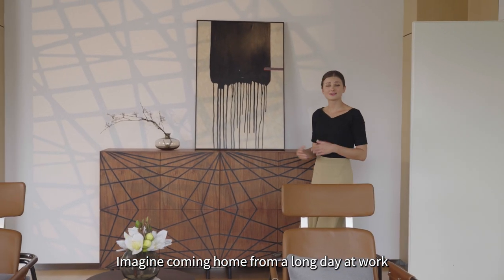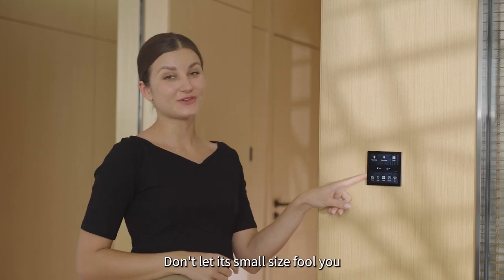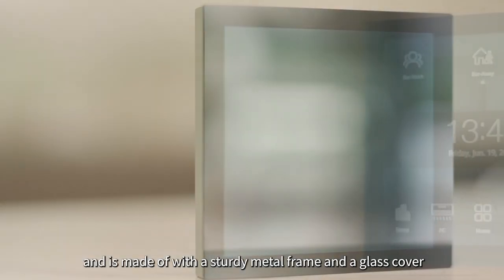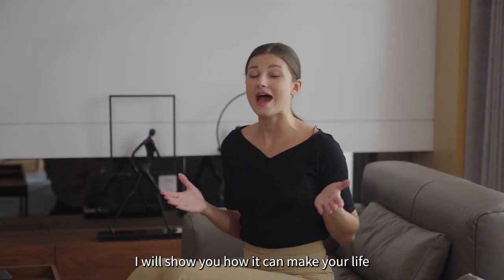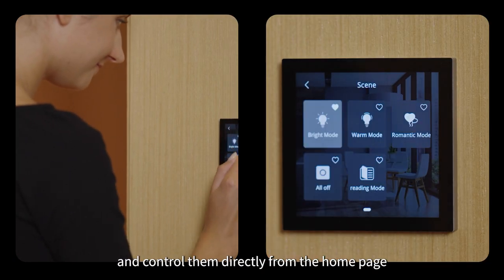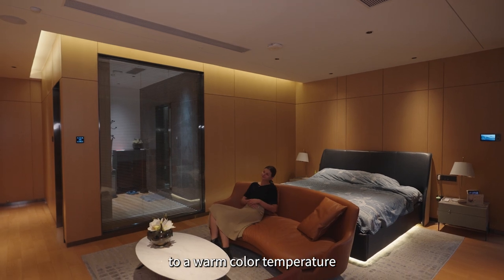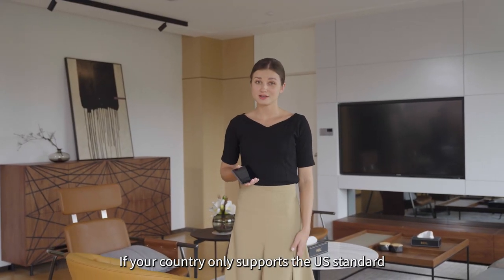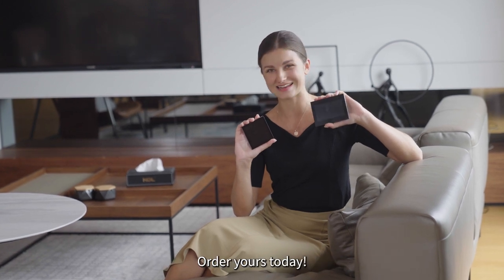Experience the Future with Granite Display for Smart Homes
Imagine having the ability to effortlessly control every aspect of your home at your fingertips. Granite Display offers unparalleled convenience, empowering you to easily manage lights, curtains, modes, HVAC systems, music playlists, and much more.

But that's not all! The brilliance of Granite Display truly comes to life with its remarkable proximity sensor. Simply approach it, and watch as the panel awakens, ready to fulfill your every command.

Are you ready to unlock the full potential of your home? Embrace the future today with our exceptional Granite Display.